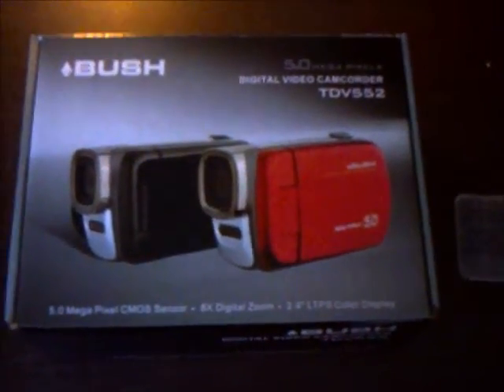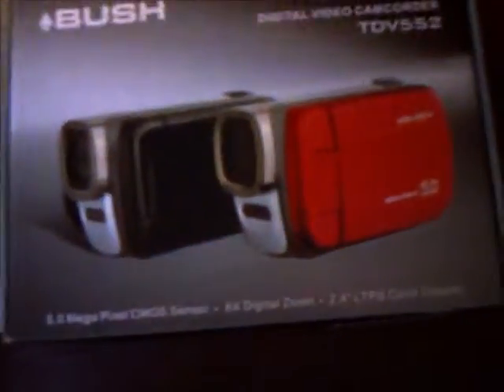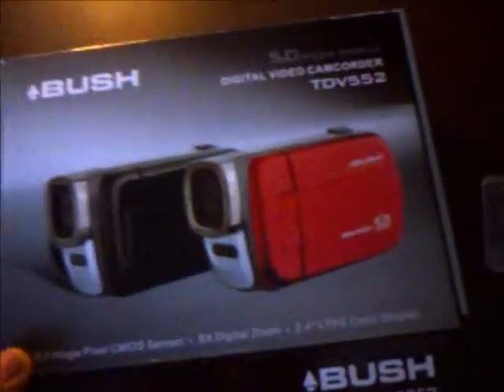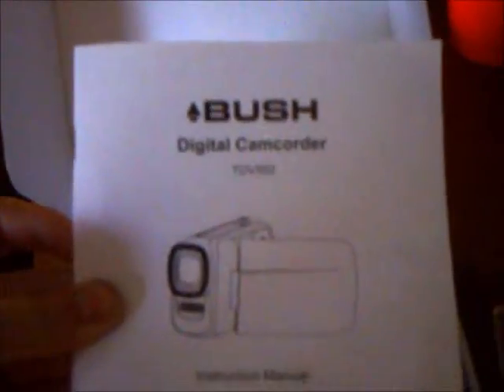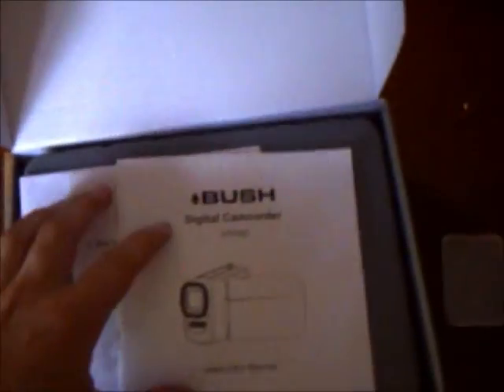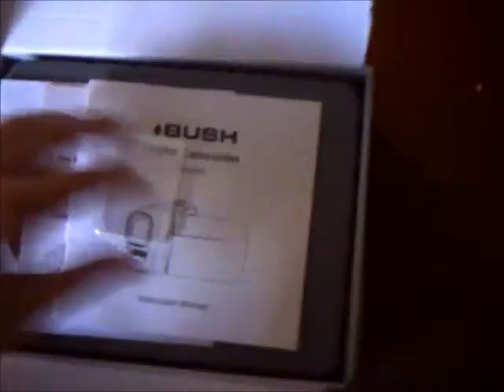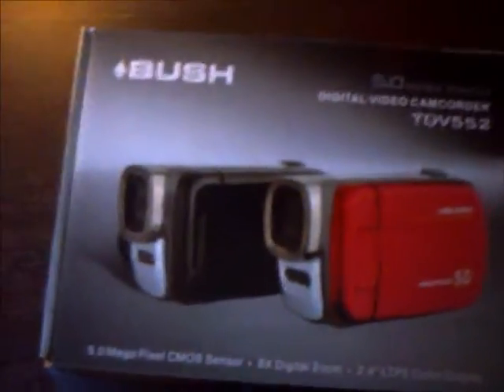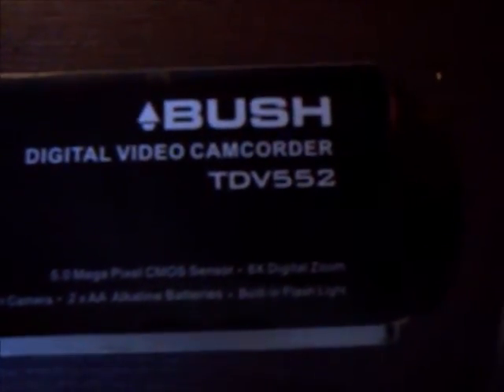Boxing - Digital Video Camcorder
I Got A Camcorder. So Why Not Tell You What You Get In It.